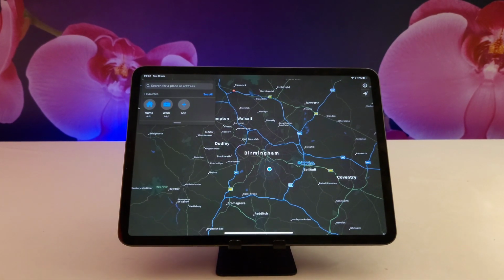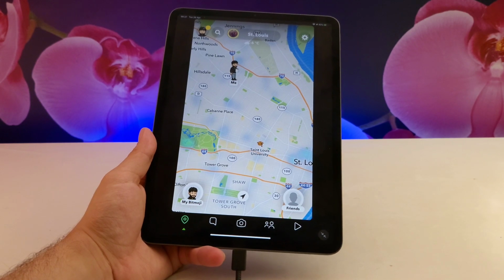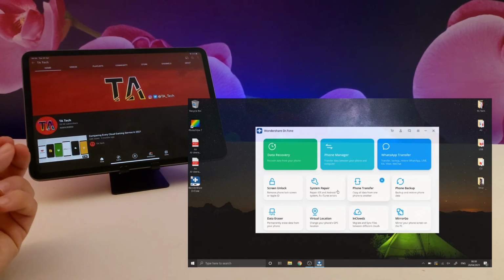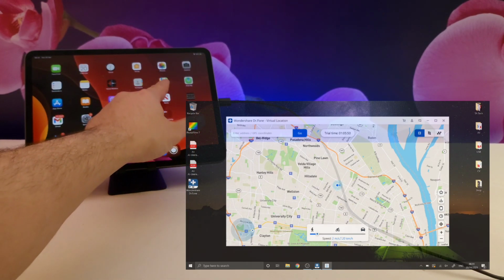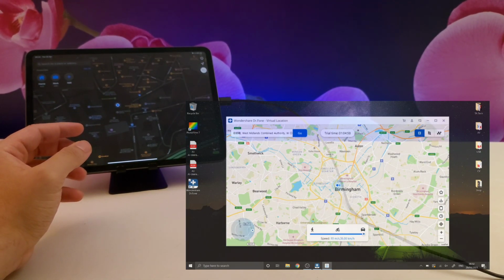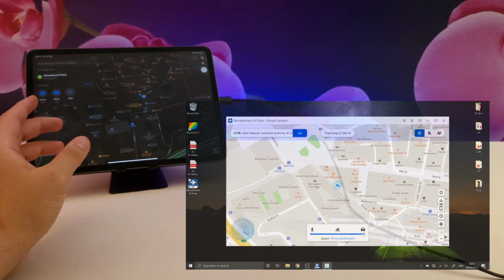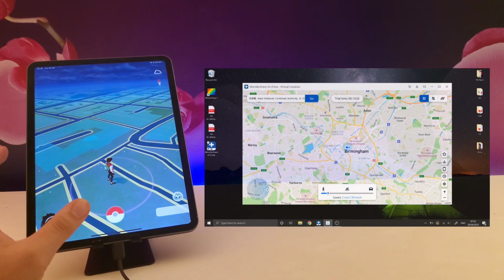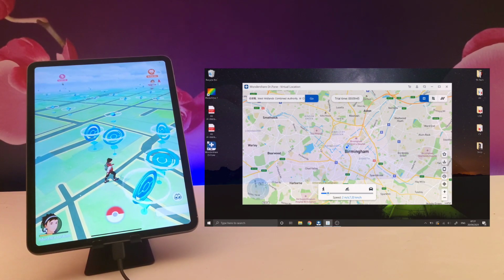How To Fake Your GPS Location On iphone and Ipad I Spoof GPS Location IOS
This video shows you how to do Fake GPS on IOS devices iPhone and iPad. Spoof GPS Location IOS

 This ios Location changer works for all ios versions.

Pokemon Go Hack 2021 - Pokemon Go Spoofing with JoyStick GPS & Teleport iOS & Android. with this app you can change the location on pokemon Go without getting banned. This is pokemon Spoofing ios and pokemon Spoofing android.